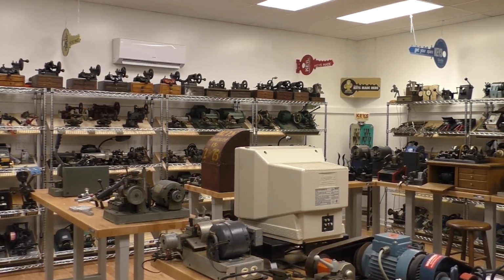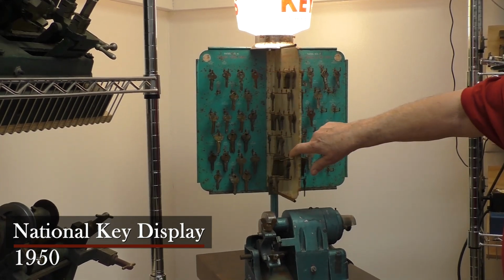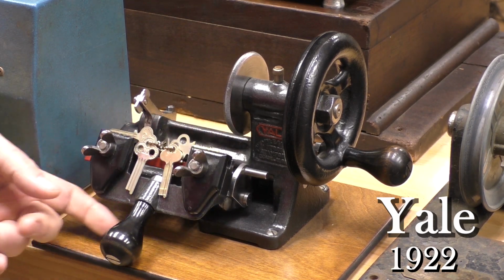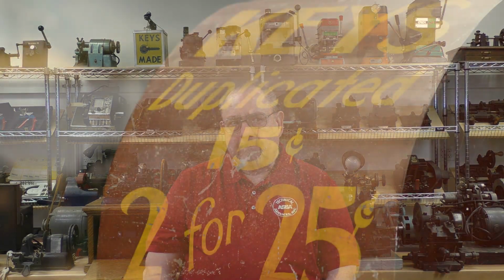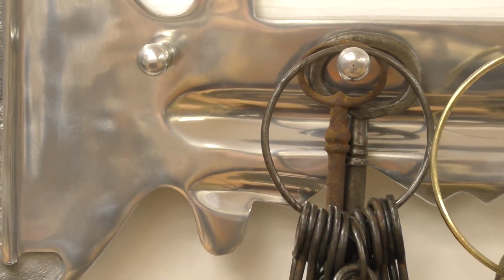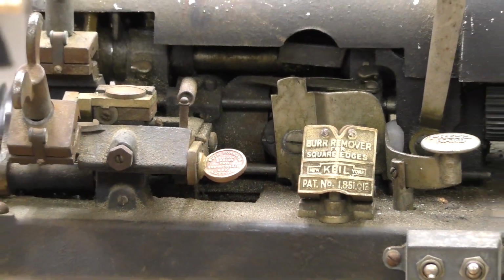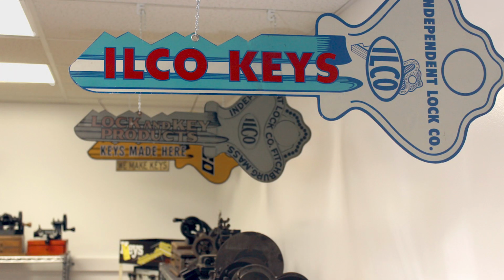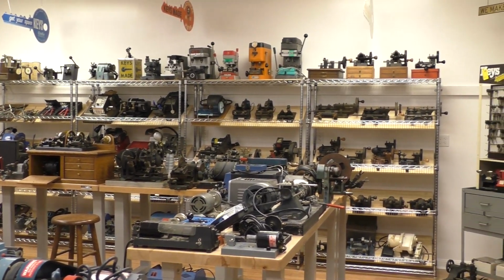Antique Key Machine Museum of America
The Antique Key Machine Museum of America
The Antique Key Machine Museum of America is a registered 501 (c) 3 non-profit organization